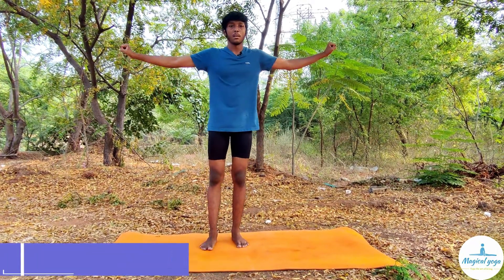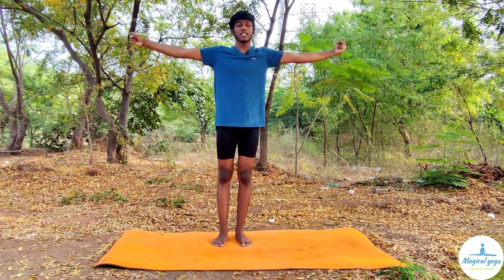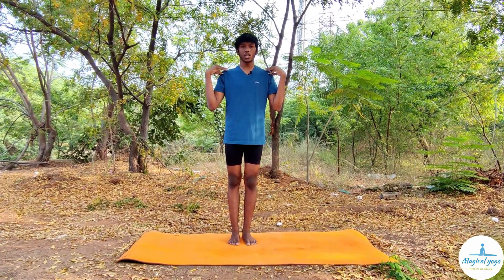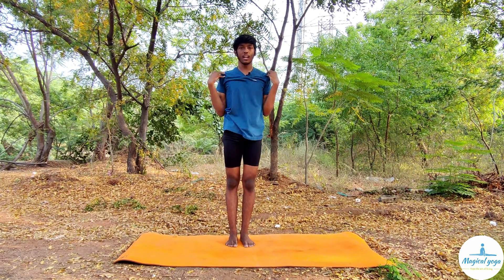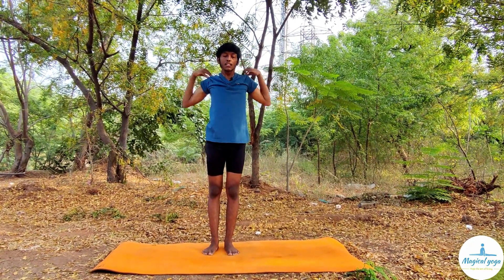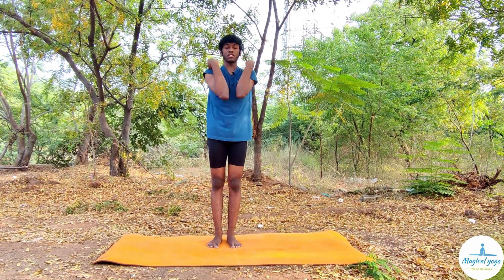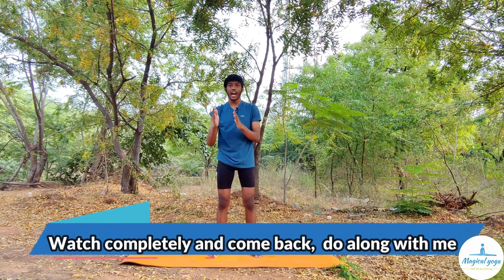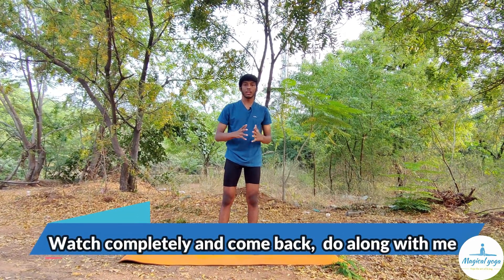Reduce your extra muscles in your hand in 30 days || Full body exercise || Part 4 || magical yoga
To reduce your extra muscles in your hand do these exercise everyday, do along with me because when you are doing with counting your speed will be regularized..!!
Comment your experience after 30 days of regular practice!

hey!! This is Sundaram, practicing yoga for the past 7 years, Won State and National championship..!!🤗

✨ MAGICAL YOGA ✨
       The main motive of Magical yoga is to make everyone to feel healthy both physically and mentally, Every viewers should level up them self from the current position.
We will be uploading yoga for all beginners, intermediate and advance level yoga asanas. and also some interesting and healthy facts & benefits.

Gears which I used to make this video..!!

🧘🏻‍♂️ Yoga Mat -

🔌 Ctype to USB

🔌 Ctype to 3.5mm jack